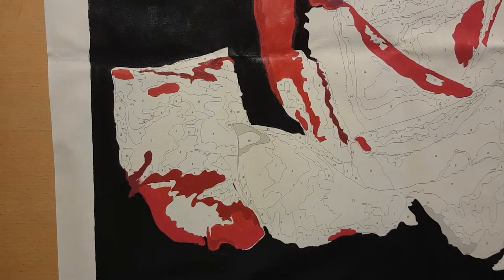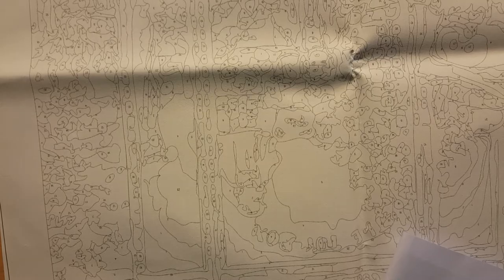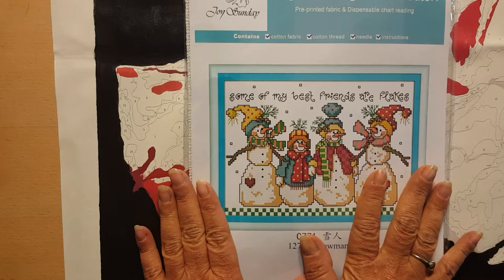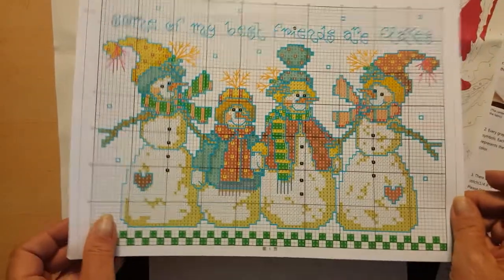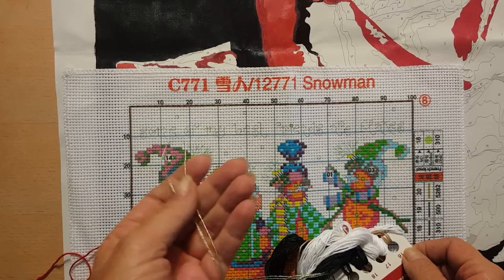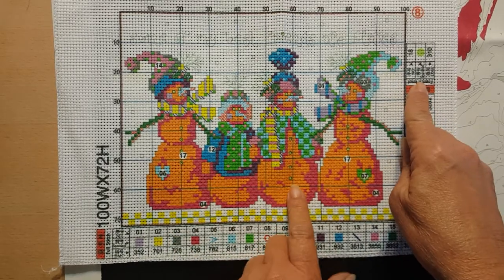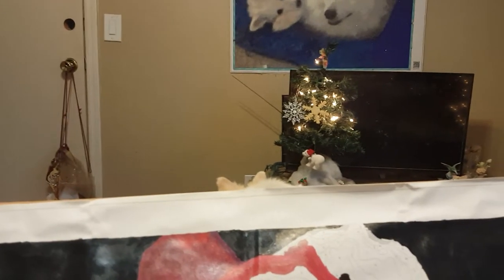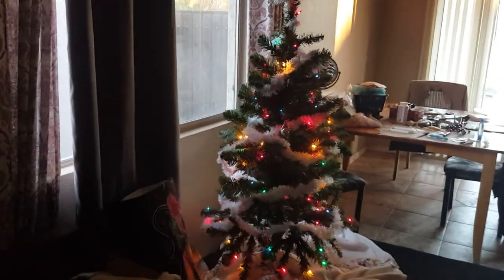Open with me please